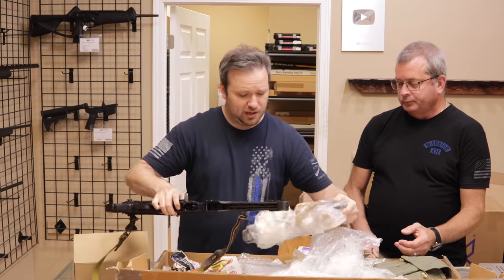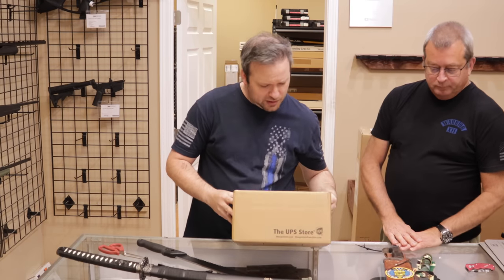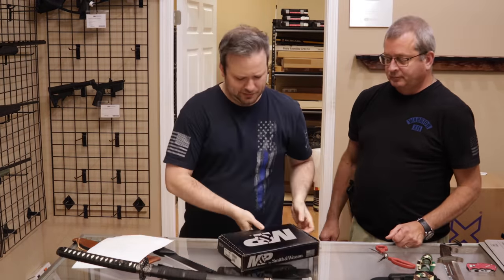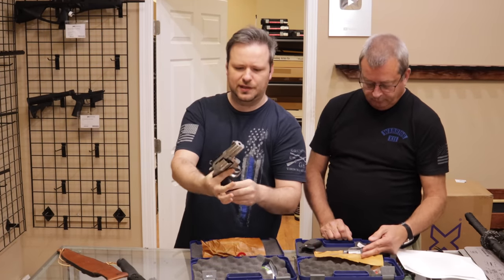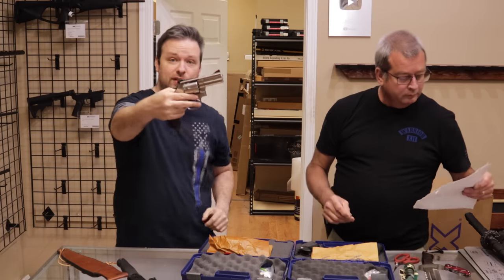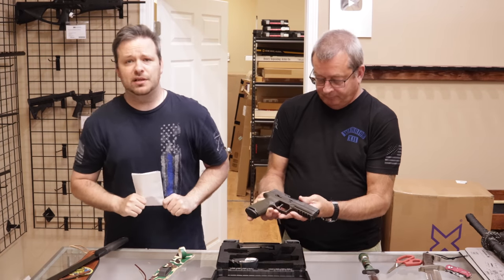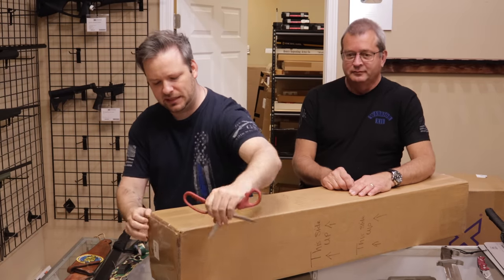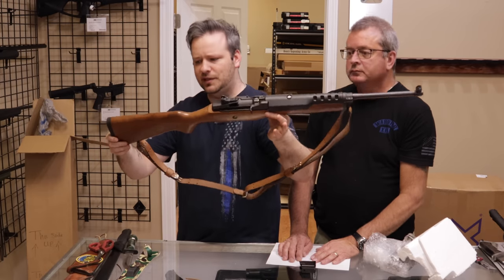Another Unboxing Video! Randy is "The Last Samurai"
This is part of a new series we are doing just showing the types of used items we get through the store. Remember, we are not making this video to sell anything, this is just for entertainment and education.

MarksmanTV is a registered trademark owned by Marksman Shooting Sports, LLC. It offers its content to its viewers free of charge. Content shared on this channel is distributed strictly for informational, educational and entertainment purposes only. MarksmanTV encourages its viewers to follow all state and Federal laws. Nothing MarksmanTV publishes should be considered as legal advice.